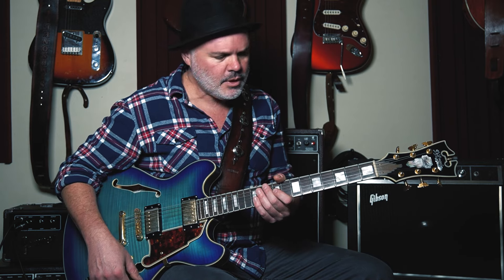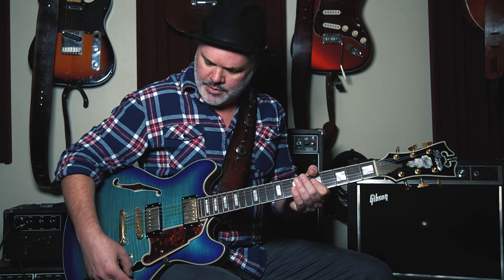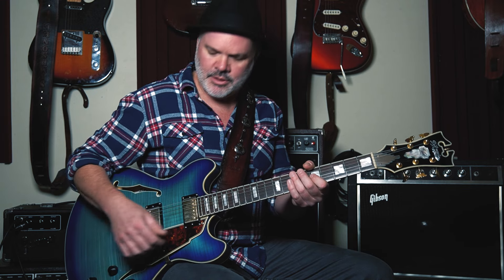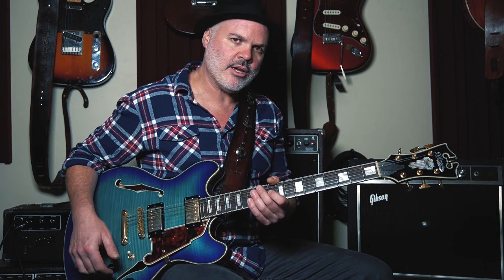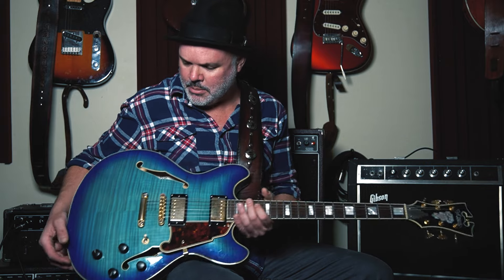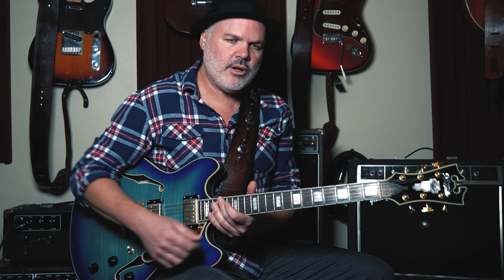How To Make Your Guitar Sing With Volume Swells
In this lesson, I demo and discuss some volume swell techniques, using the volume knob of the guitar(not a volume pedal). Great way to add character to your playing, and put some ethereal ambient sounds into your mix!

00:00 Introduction
00:54 Lesson
02:25 The hammer

Gear used in this video: D'Angelico Excel SS, Simpsonelli handmade conch strap, Boss DD3 delay pedal, TC Electronic Ditto looper pedal, Garnet Herzog, Garnet Revolution II